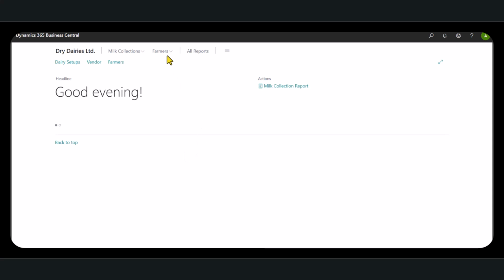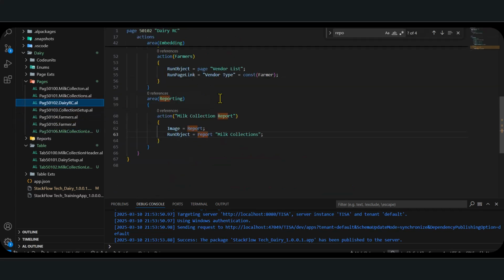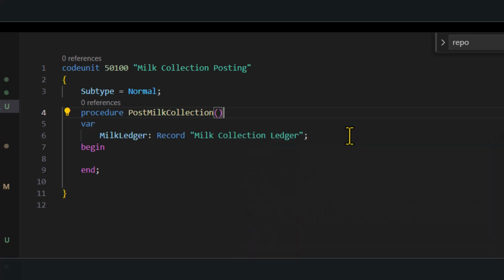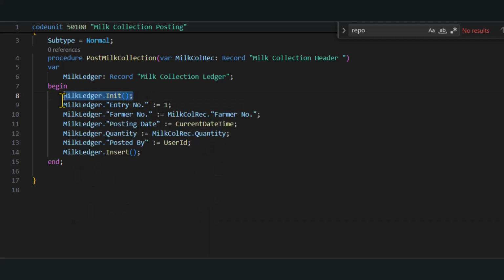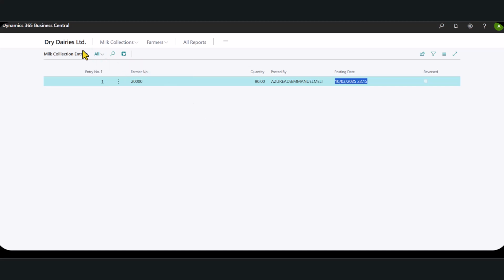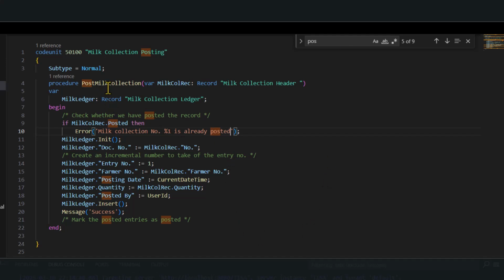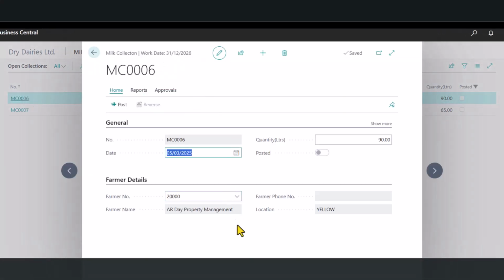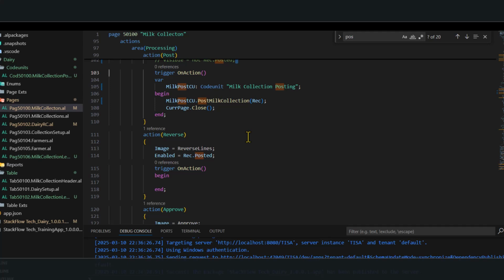8. Posting Milk Collection to a Custom Ledger Entry Using a Codeunit in Business Central | AL Code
In this video, we explain how to post milk collection data to a custom ledger entry using a codeunit in Business Central. 🚀

🔹 What You'll Learn:
✅ How to validate milk collection records before posting
✅ How to insert data into a custom Milk Collection Ledger
✅ How to generate an incremental Entry No. dynamically
✅ How to update and mark milk collection records as posted

📌 Full AL Code Breakdown & Explanation Included!